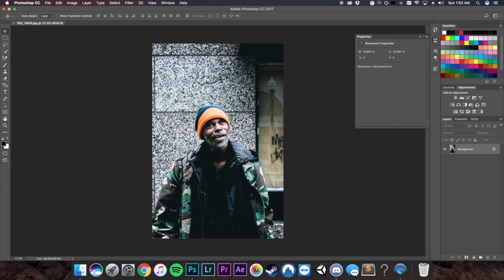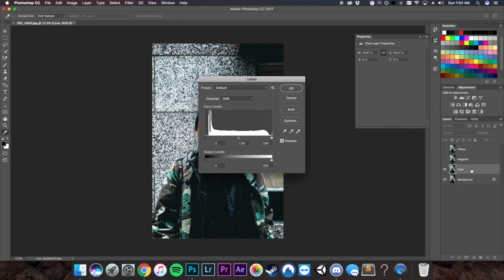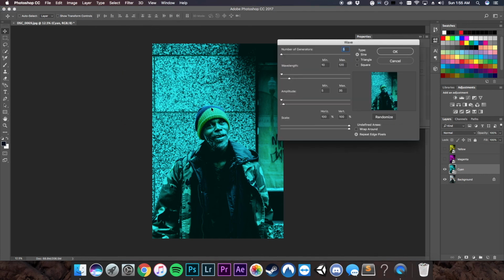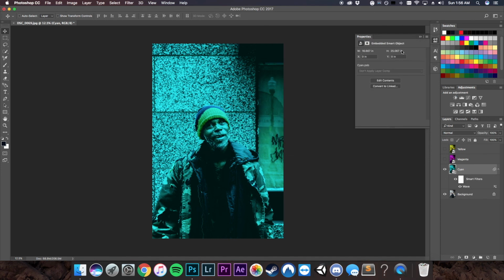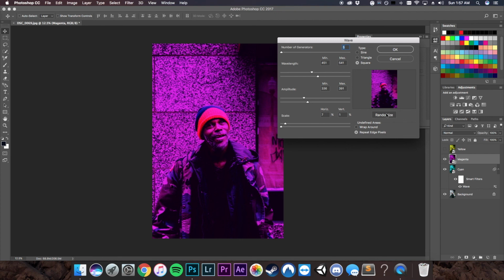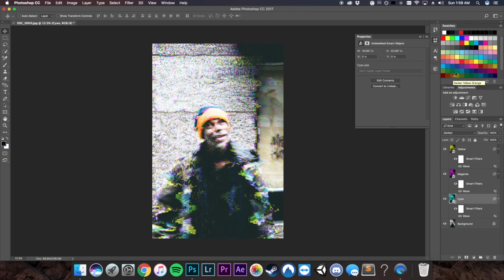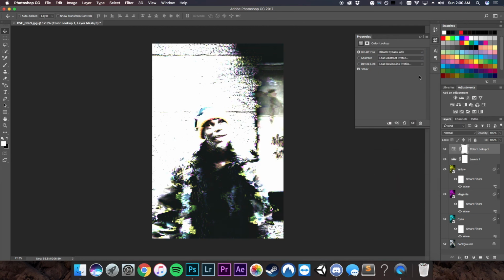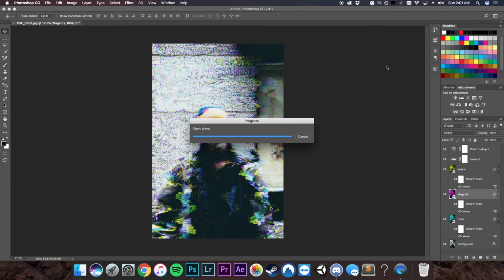How to Create a Glitch Effect in Photoshop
That's how I create my glitch effect's. Sorry for my absence. More tutorial videos on the way!